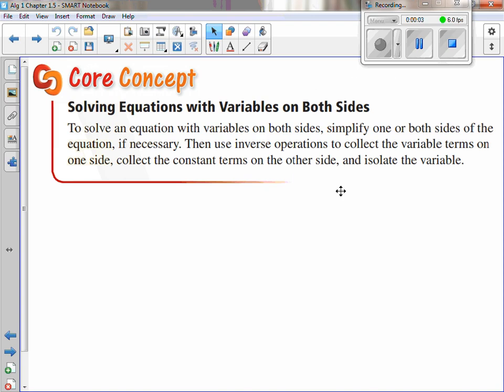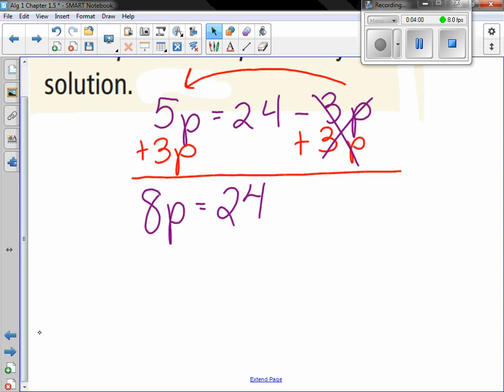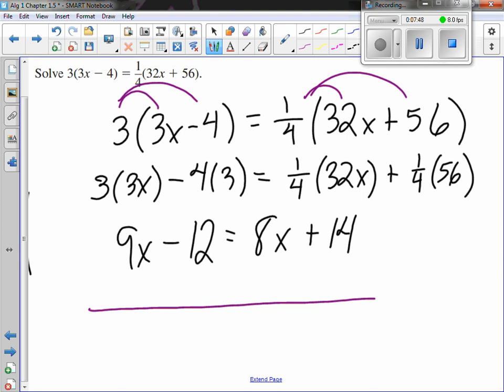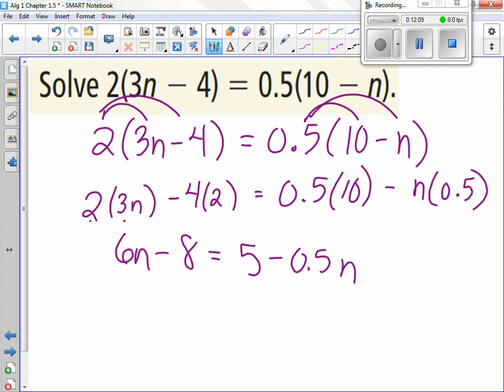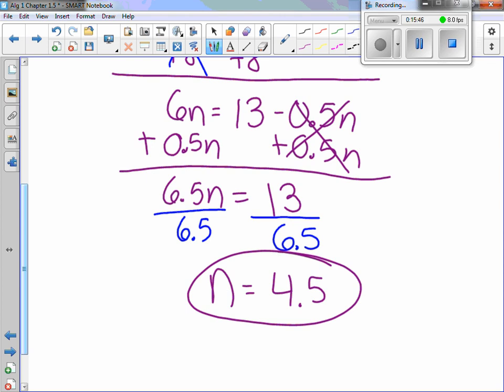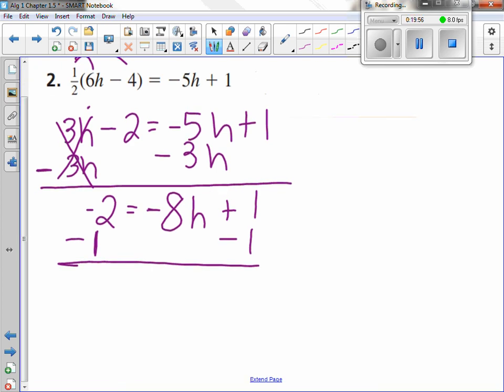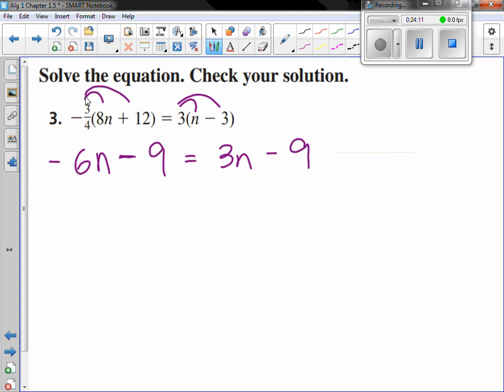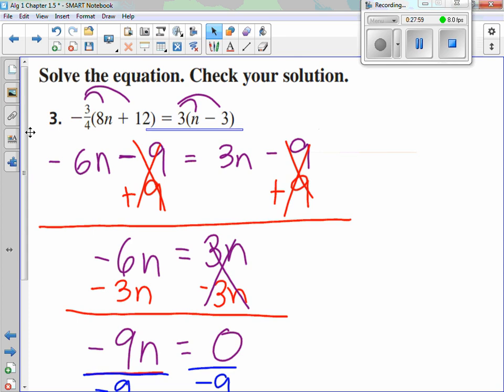Algebra 1 Chapter 1.5 (1)